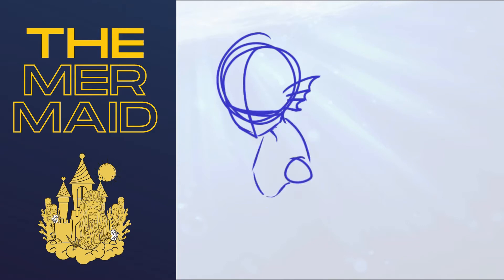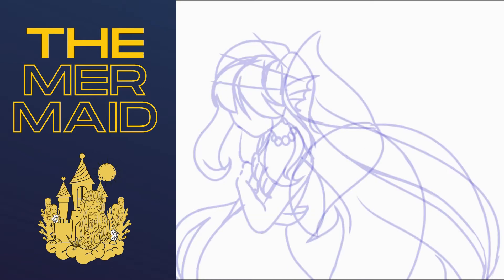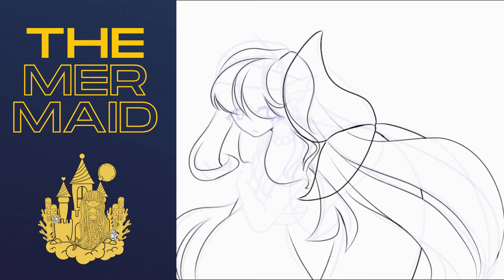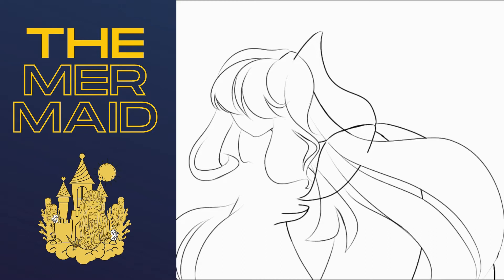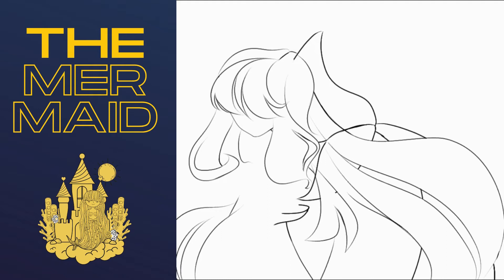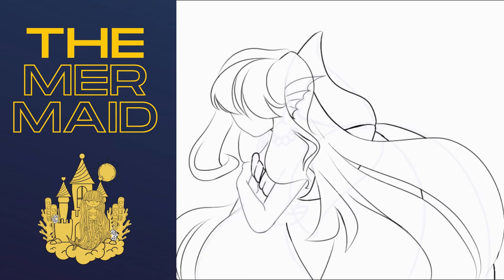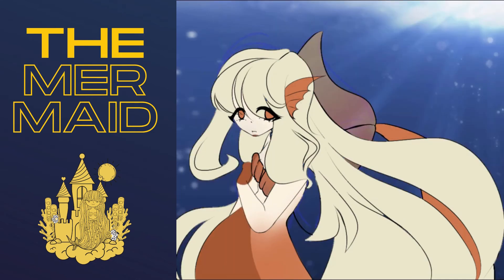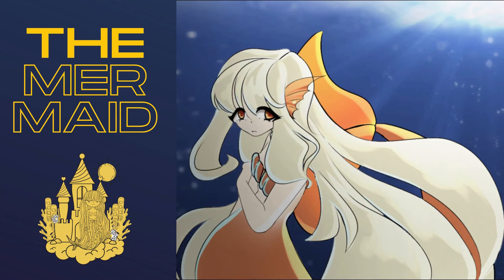Vlog # 23: The Mermaid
As I wanted to try drawing more adventurous things, I tried a mermaid to start off easy.

I'm 11 years old. I like video gaming and my Oculus Quest VR. I started venturing into fashion design and digital drawing a year ago.
My rec room account name is PlutoP.